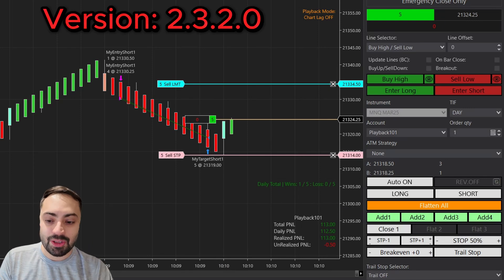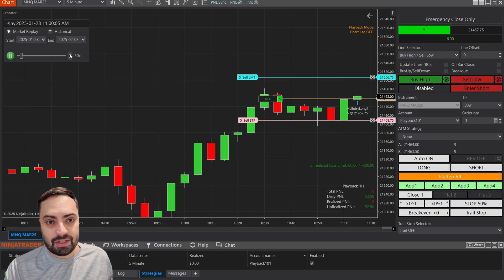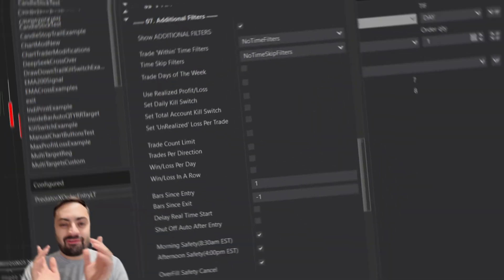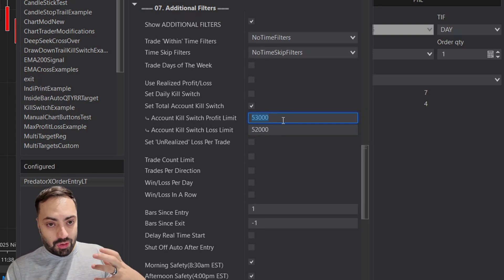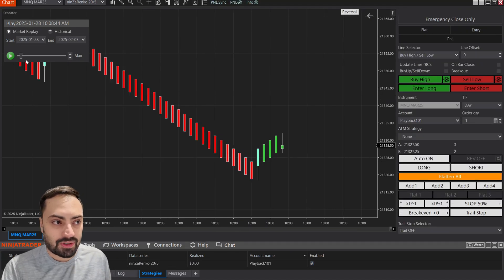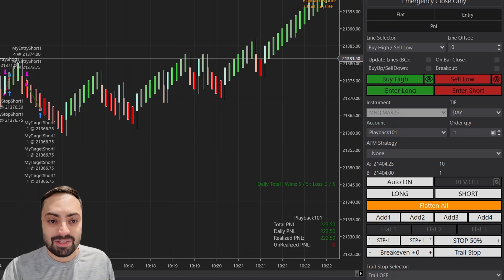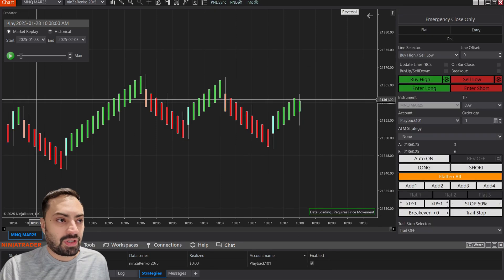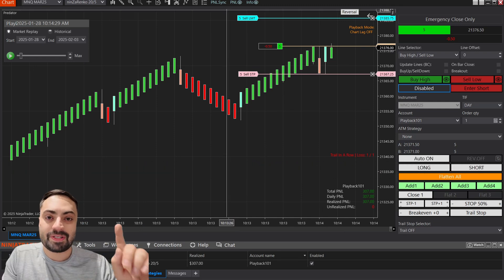Win/Loss Filters | Kill Switch Options | Predator X Ninjatrader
We go over the new updates for the Predator X Order Entry. Win / Loss Filters and more customizable kill switch options for your Full / Semi Auto Trading bot on NinjaTrader.

For those that want an easy to use Order Entry and Management system that allows you to create many different Full and Semi auto trading bots on Ninja. The best Auto Tool used to automate 3rd Party Indicators!

(NOT trading advice!)

00:00 | Intro
01:19 | UnRealized Loss Per Trade
03:03 | Trail UnRealized Loss Limit
05:23 | Set Total Account Kill Switch
10:09 | Win/Loss Per Day
12:29 | Win/Loss In A Row
14:51 | Traill Loss After Win
15:19 | Predator Outro